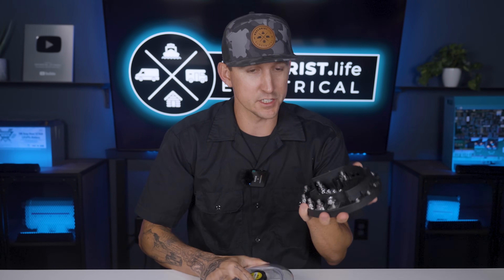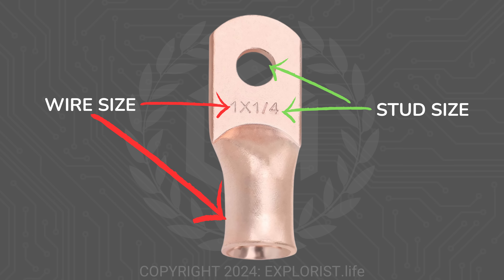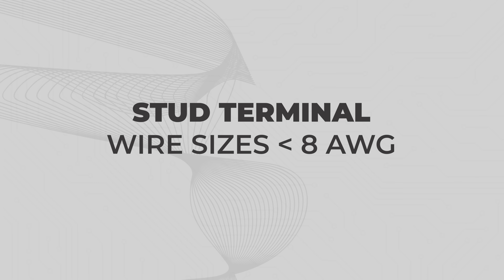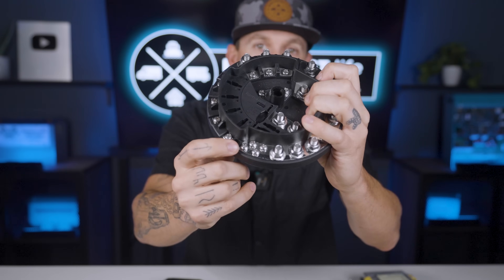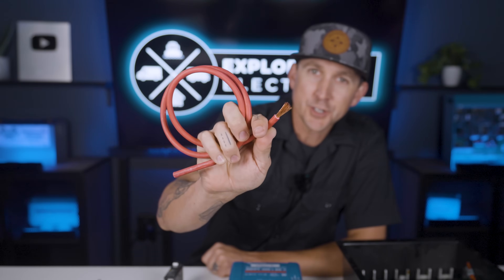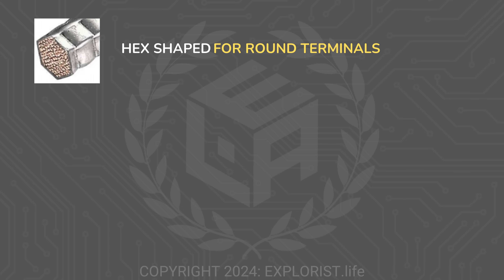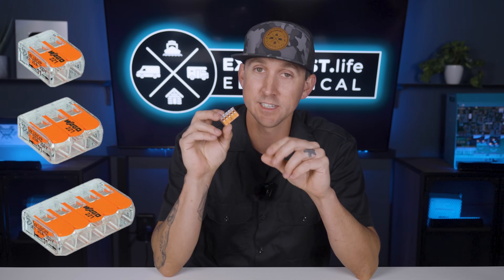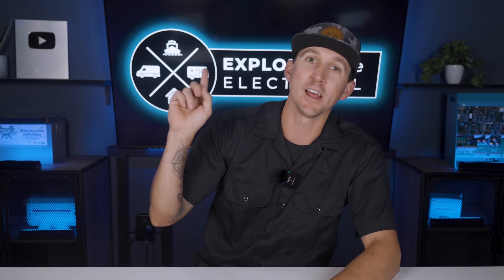Wire Terminals 101 - Wire Terminal Basics | Ep: 1/14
In this video, we will teach you about every component and device that you’ll install in an electrical system, and the specific type of connection, attachment, or terminal that is best suited for each device. We'll cover various connection types, explain their purposes, and guide you through the process of selecting the right terminal for your needs. Whether you're a beginner or looking to refine your electrical skills, this tutorial will provide you with the essential knowledge to make safe and effective connections in your projects.

00:00 Introduction
01:06 Stud Terminal - Wire Sizes Greater Than 8 AWG
03:11 Stud Terminal - Wire Sizes Less than 8 AWG
05:18 Screw Terminals
07:58 Wire to Wire Connections
09:15 PV Connectors